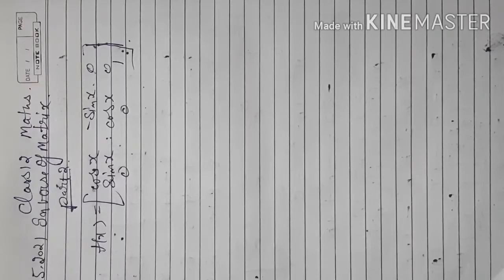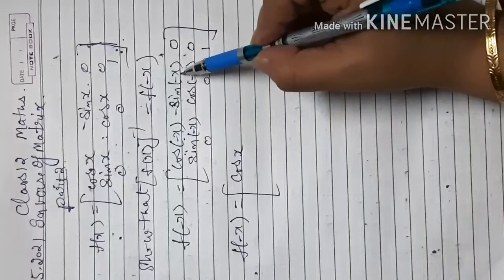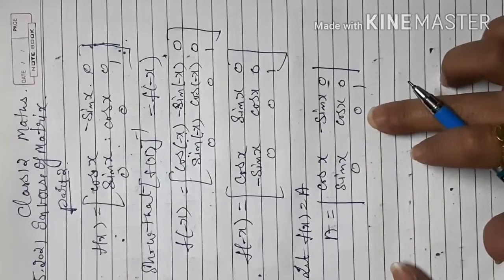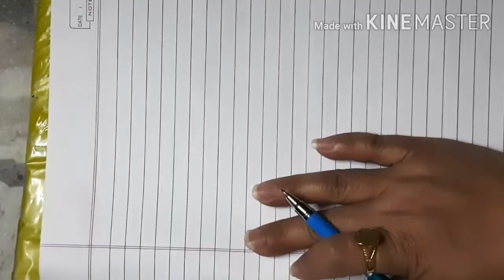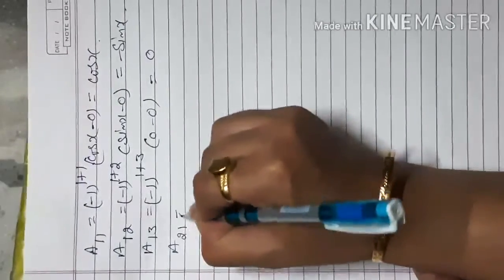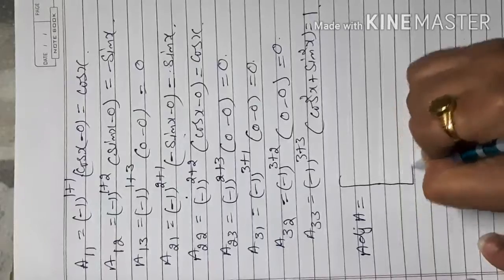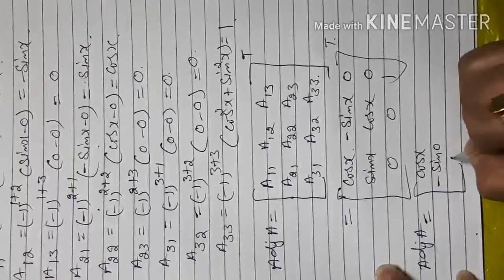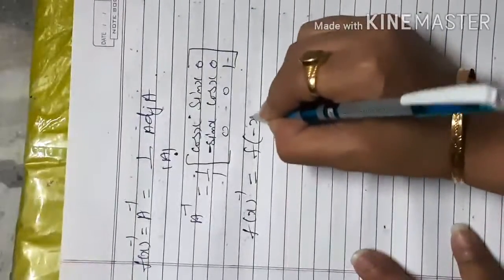Class 12 Inverse of Matrix part 2 on 11.5.2021 Commerce maths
Inverse of Matrix part 2